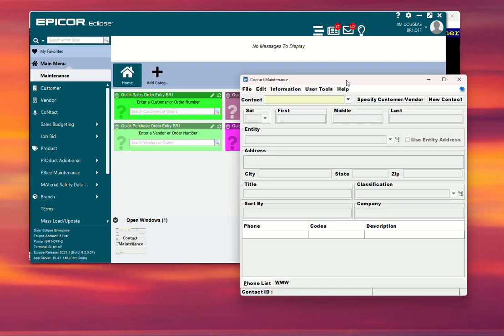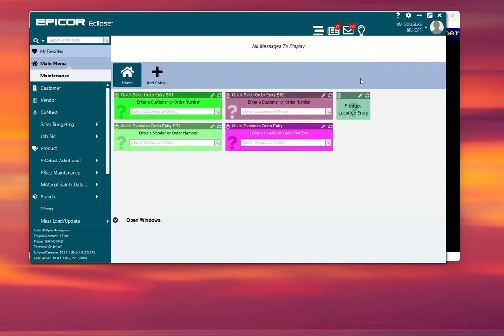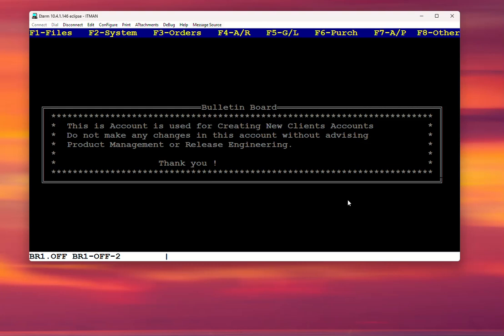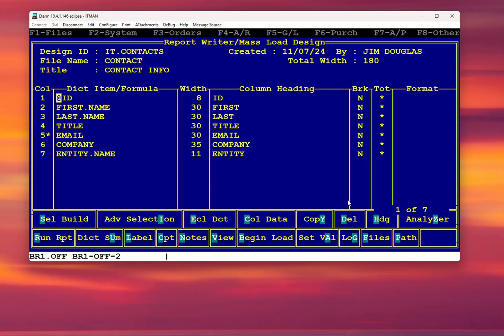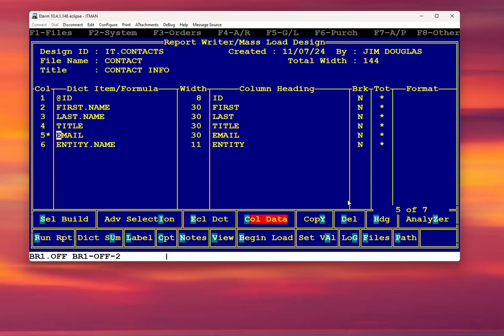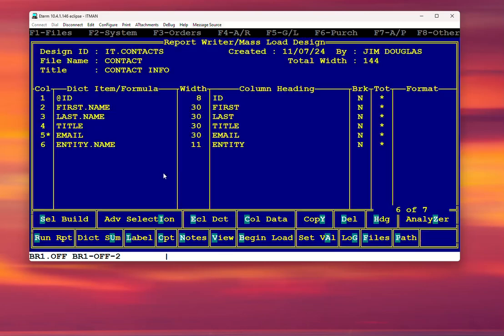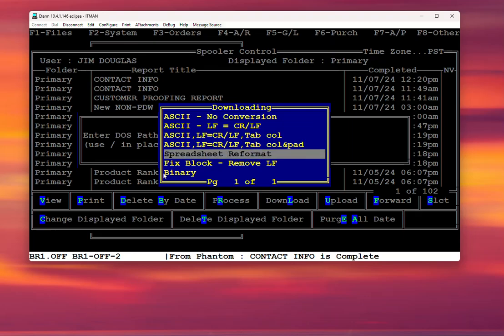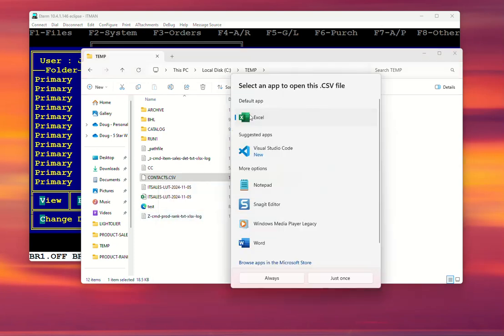Eclipse Contacts Report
Using the Eclipse Eterm Mass Load / Report Writer to create a report on Customer / Vendor Contacts